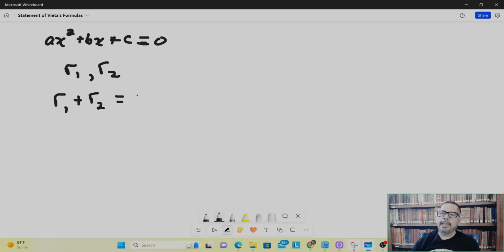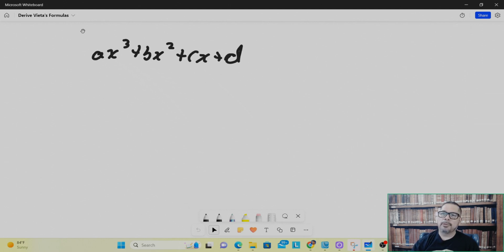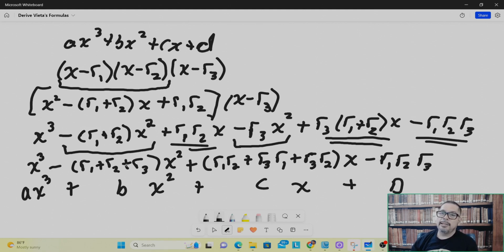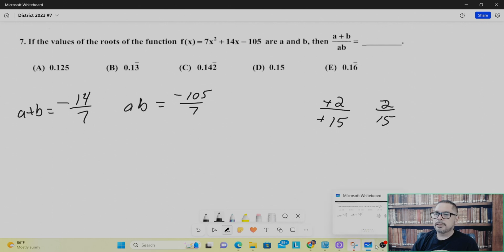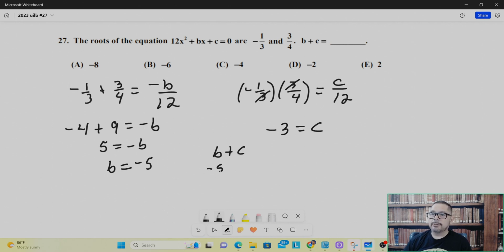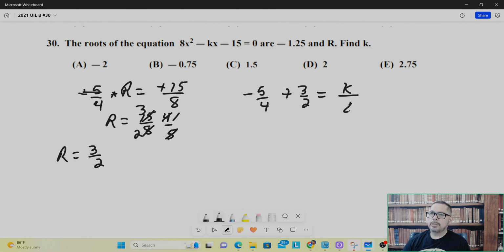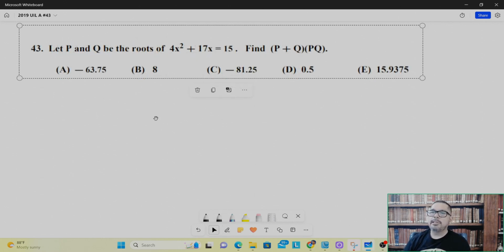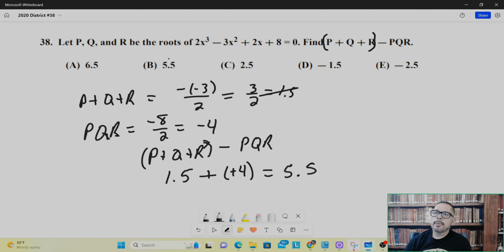Instructional Series: Vieta's Formulas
This video is part of my instructional series.  I cover Vieta's Formulas which relate the coefficients of a polynomial with the sum and product of it roots.  I utilize a sample of problems from the Texas UIL releases, competitive mathematics exam.  These formulas may also be useful to solve certain SAT problems more efficiently.